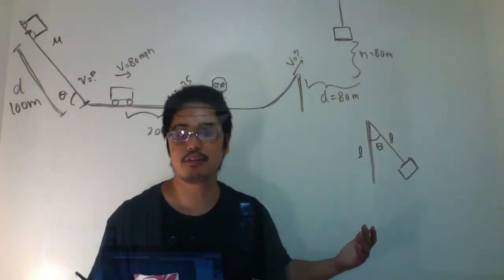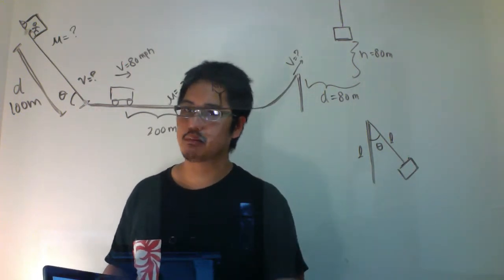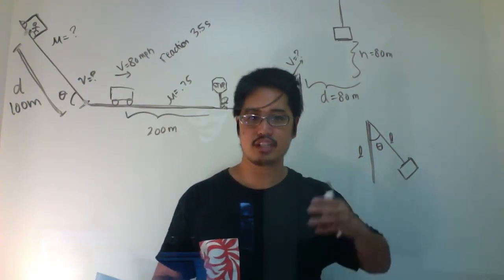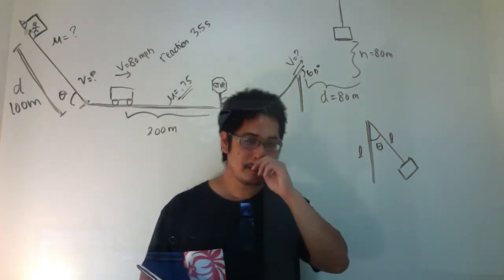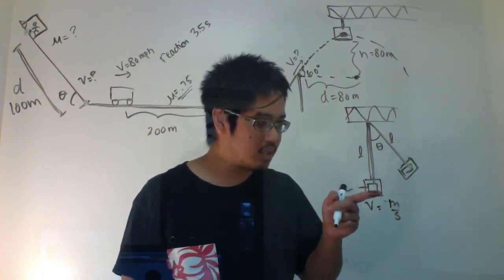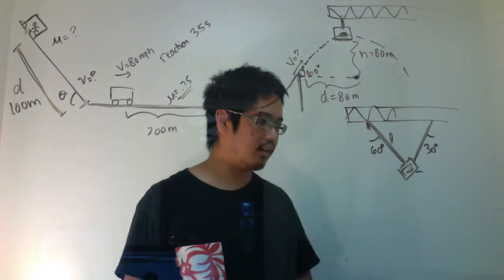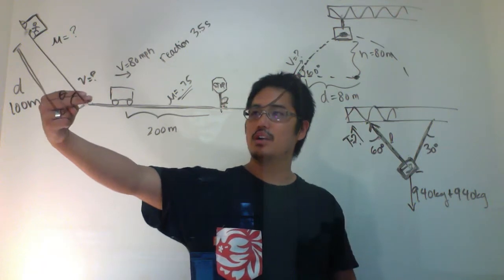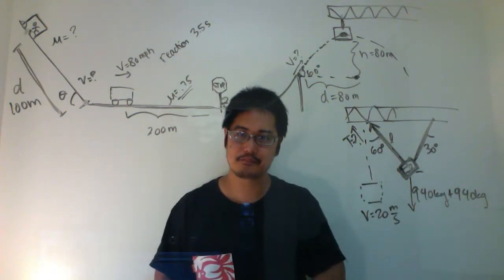SDG Physics Final Exam Review